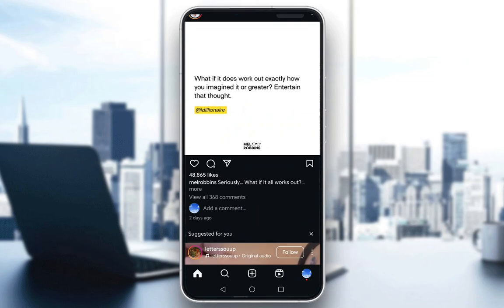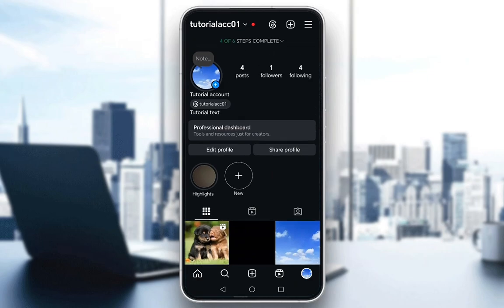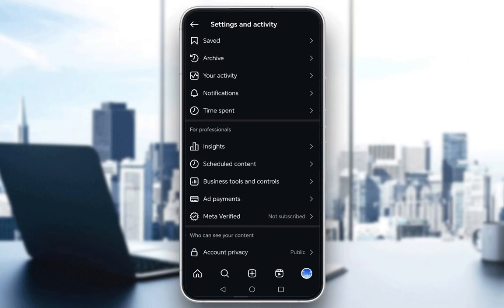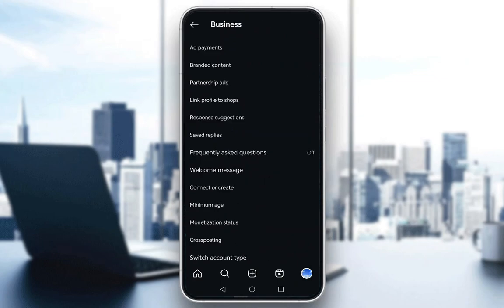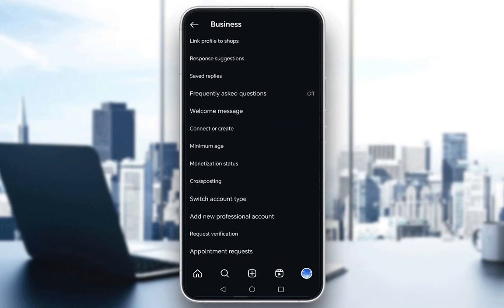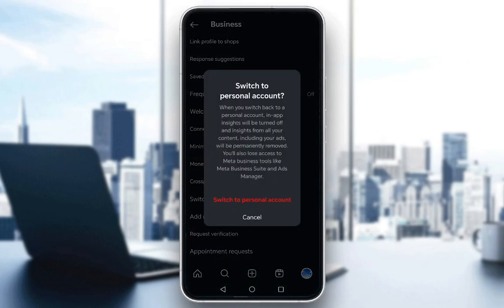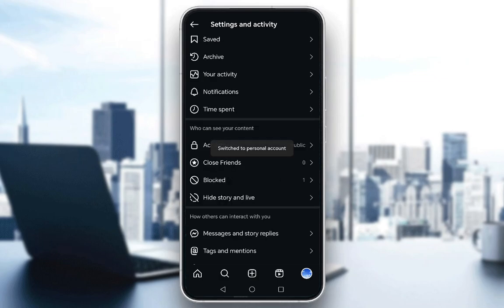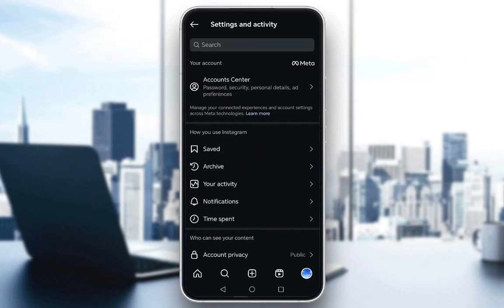How To Switch Back To Personal Account On Instagram Tutorial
Today we talk about switch back to personal account on instagram,how to switch back to personal account on instagram,how to switch back to personal account on instagram from creator,switch back to personal account